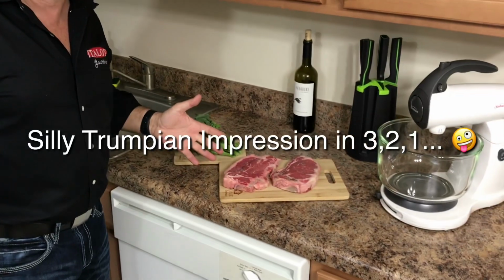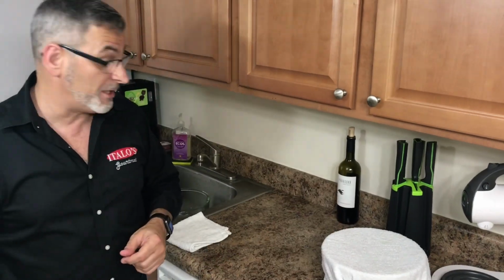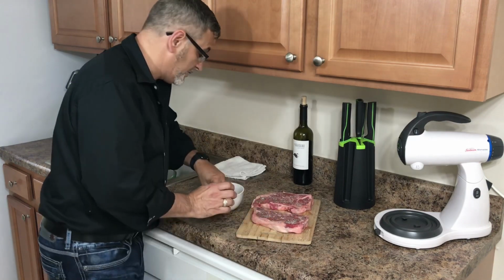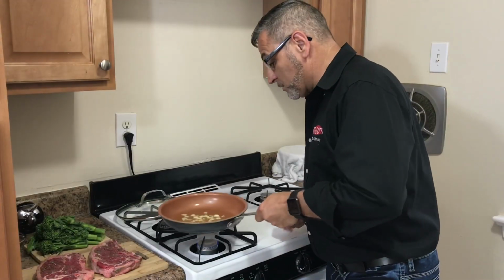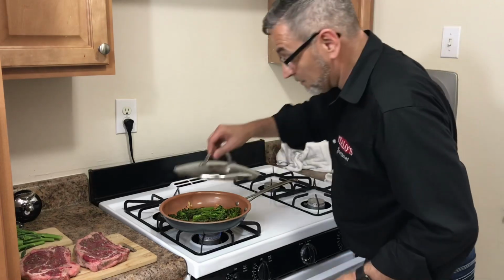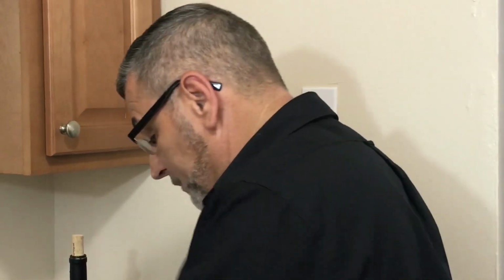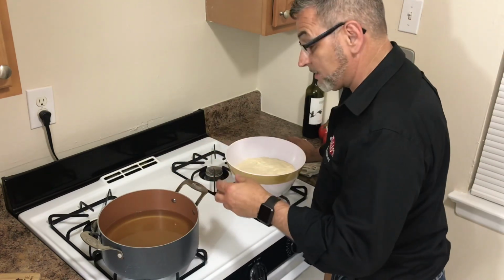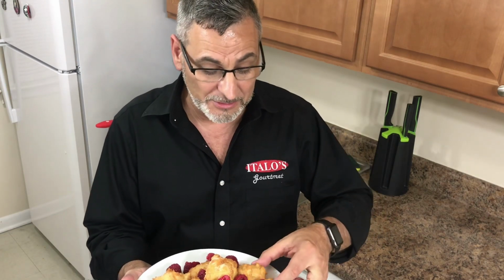How to cook steak Florentine, broccolini, pasta, zeppole.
Entertaining cooking video, how to make steak Florentine, broccolini, pasta, and zeppole.